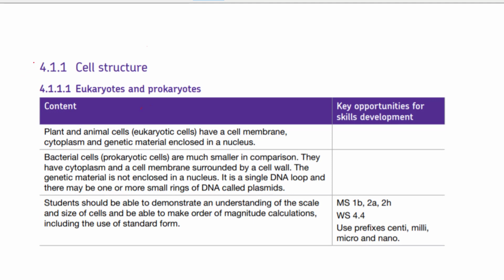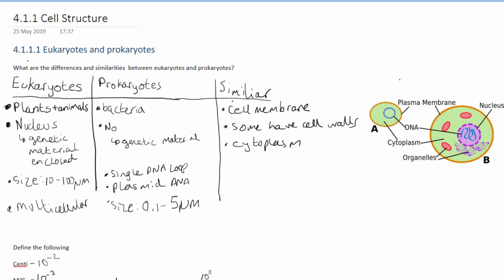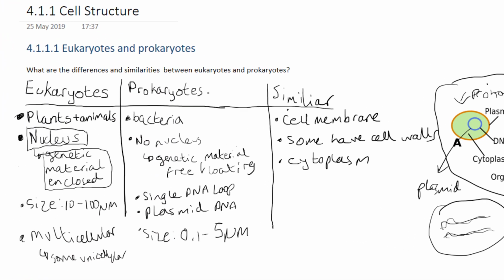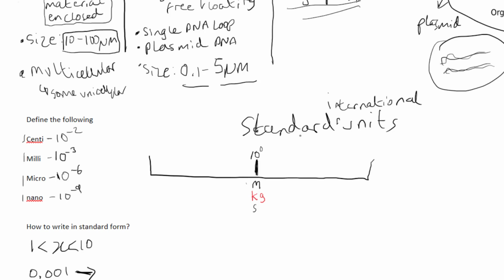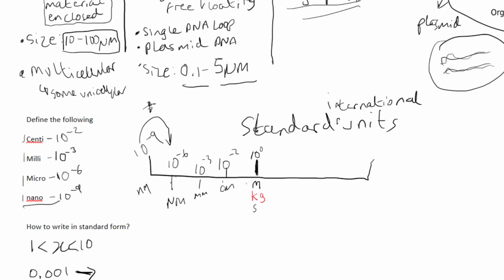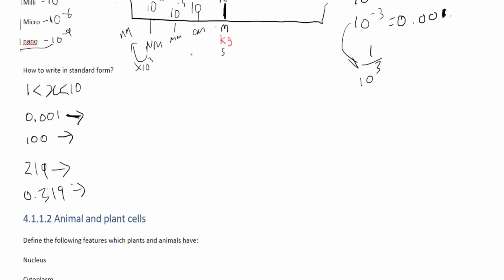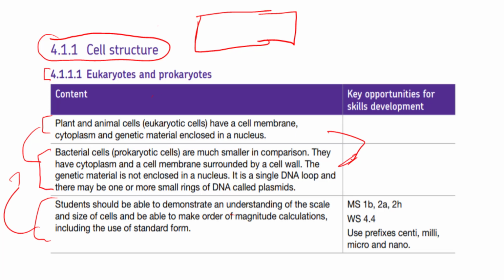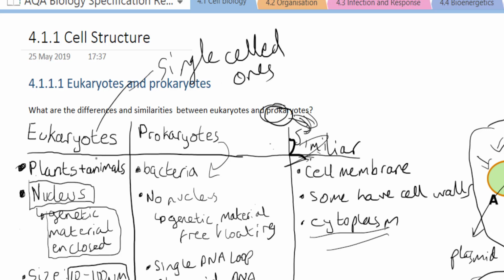Learnspecbyspec: AQA 4.1.1.1 Eukaryotes and Prokaryotes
If you have any questions leave them below. I hope you found this video helpful.

This is for GCSE AQA board.
I have also covered standard form and how to turn numbers into standard form